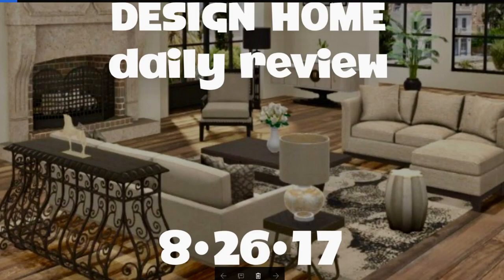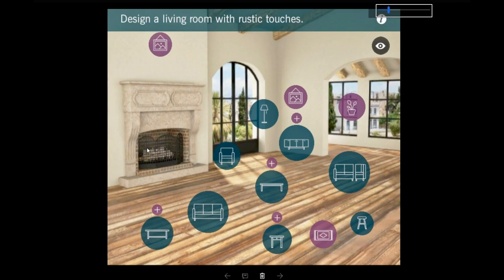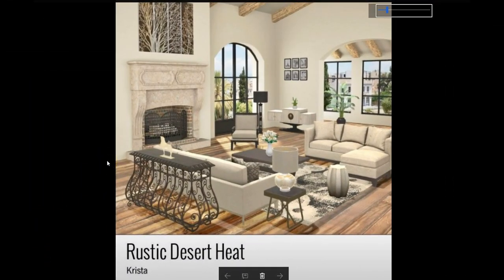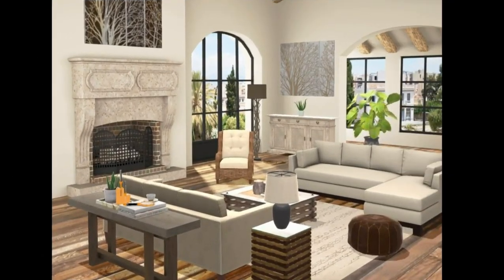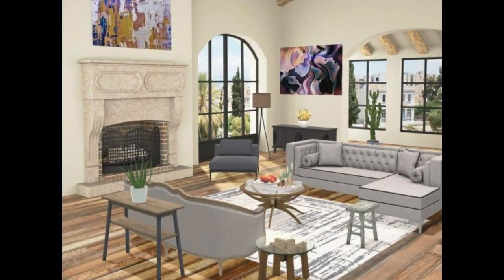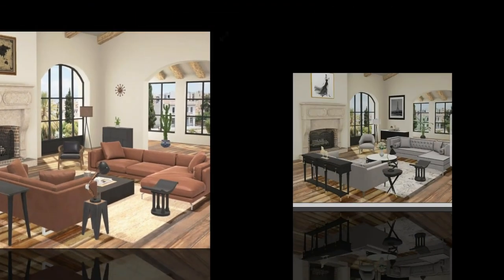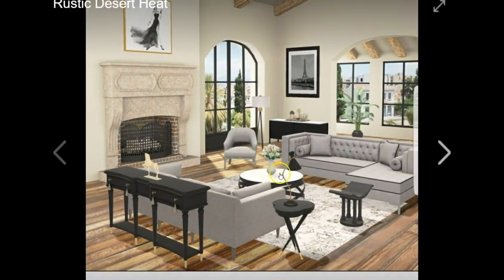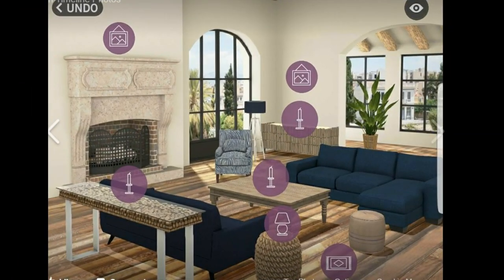Design Home Daily Review - Daily & Tip of The Day 082617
Today's challenge is a living room with rustic touches located in Arizona.  Requires a sectional and a sofa on this one.  Plus your tip of the day!
CREDITS Marcy Miller picture and production - Krista Tip of the Day!

Facebook Group:  Design Home Daily Review